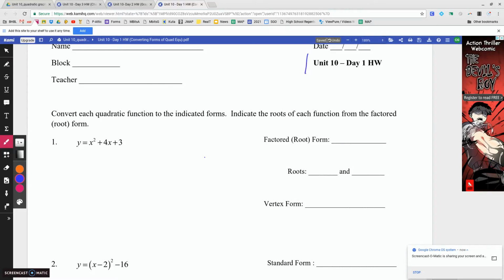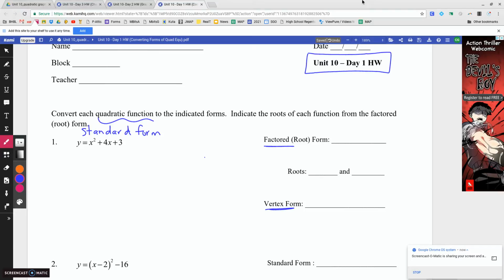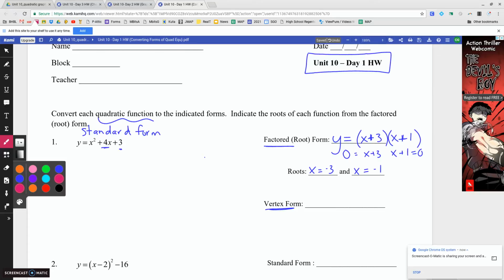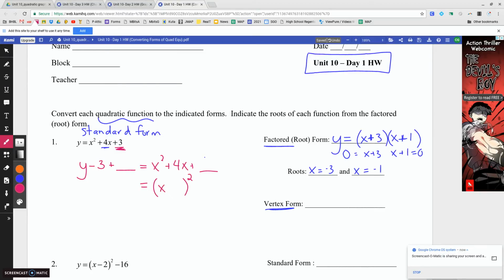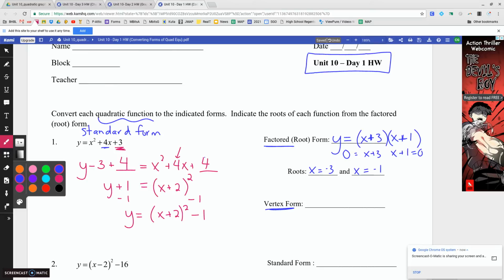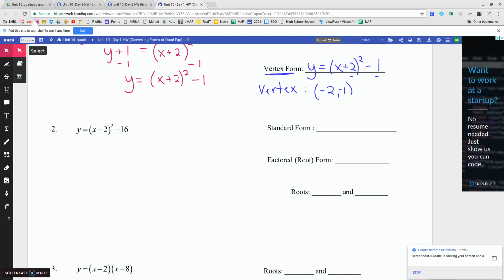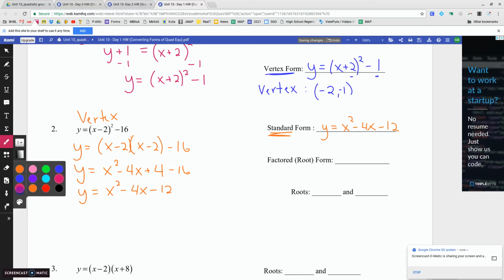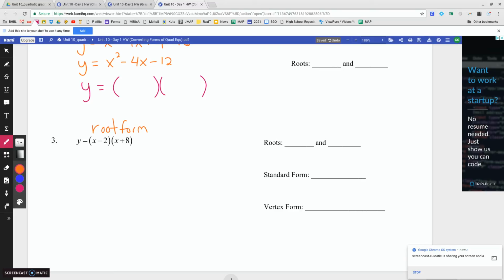Alg U10D1 Q1, 2, 3